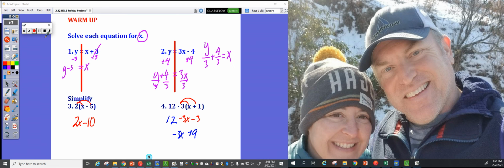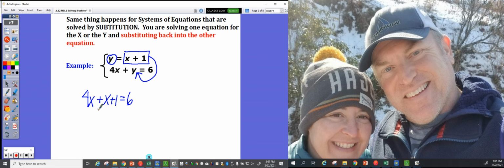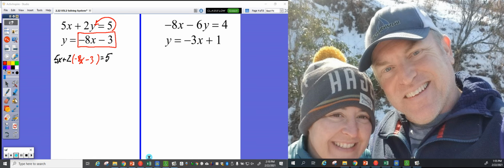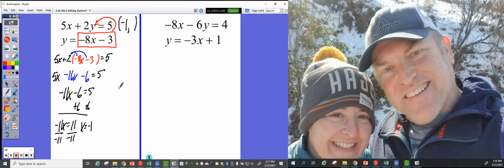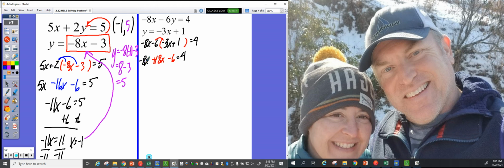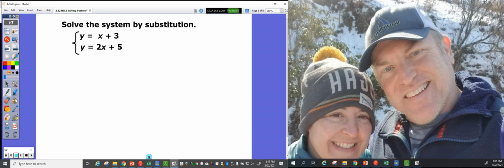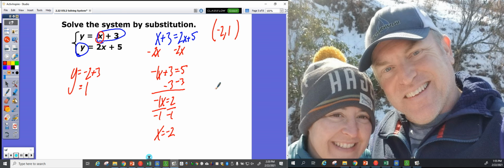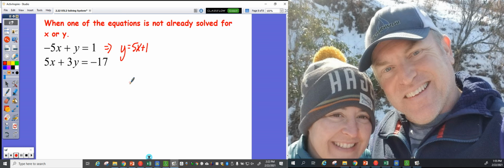2 22 U5L2 Solving Systems by Substitution